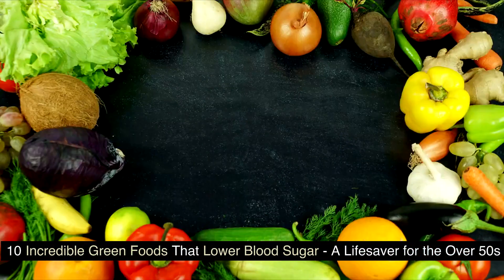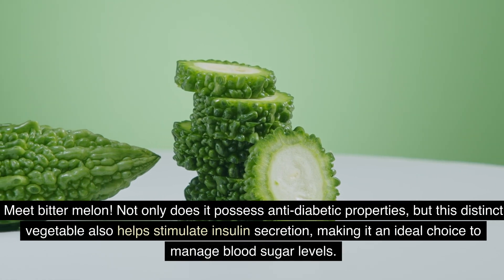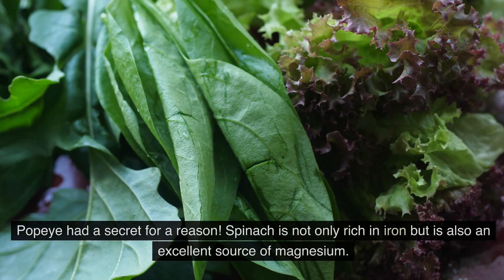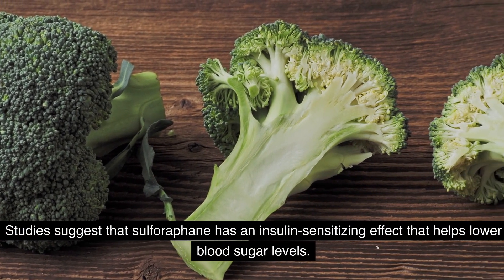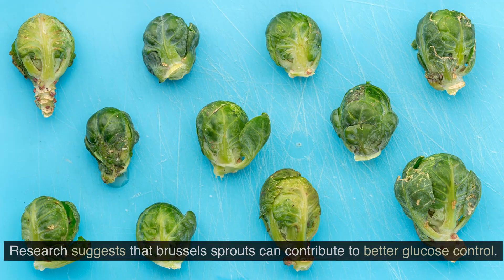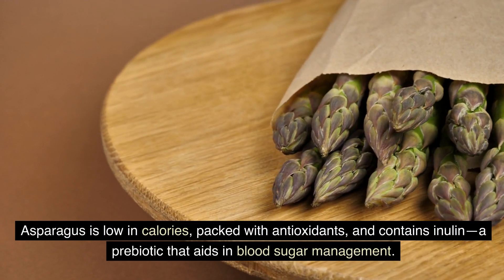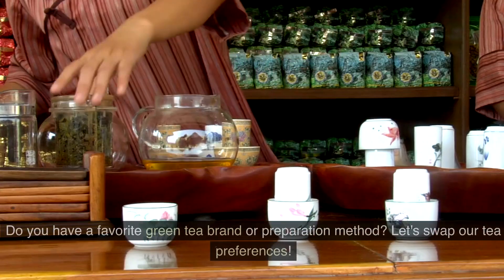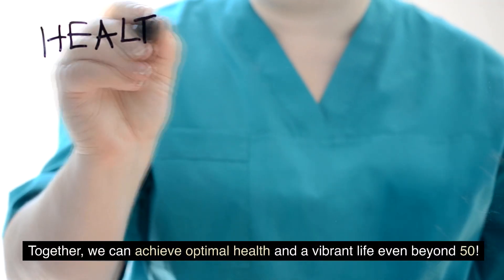10 Green Vegetables that Lower Blood Sugar for People Over 50!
🥦🌿 Boost Your Health with These 10 Green Vegetables that Lower Blood Sugar for People Over 50! 🌿🥦

Are you over 50 and looking for natural ways to manage your blood sugar levels? Look no further! Incorporating green vegetables into your diet can work wonders in helping you maintain healthy blood sugar levels. Here are 10 amazing green vegetables that can have a positive impact on your overall well-being:

1️⃣ Spinach: Packed with essential vitamins and minerals, spinach is an excellent choice for individuals seeking to regulate blood sugar. This leafy green vegetable is low in carbohydrates and high in fiber, making it ideal for promoting healthy blood sugar levels.

2️⃣ Broccoli: Rich in antioxidants, fiber, and beneficial compounds, including sulforaphane, broccoli offers a wide array of health benefits. Regular consumption of broccoli has been associated with improved blood sugar control, making it a valuable addition to your meals.

3️⃣ Kale: A true superfood, kale is loaded with nutrients and has been linked to reduced blood sugar levels. High in antioxidants and fiber, this versatile vegetable can be a star ingredient in salads, smoothies, or stir-fries.

4️⃣ Brussels Sprouts: These miniature cabbages are not only delicious but also great for maintaining healthy blood sugar levels. With their high fiber content and low glycemic index, Brussels sprouts are a fantastic vegetable choice for people over 50.

7️⃣ Asparagus: Beyond being a tasty addition to your meals, asparagus is rich in nutrients that can aid in blood sugar control. With its high fiber and low-calorie contents, it can be a fantastic side dish or part of a delicious stir-fry.

8️⃣ Green Beans: These versatile veggies are low in carbohydrates and packed with fiber, making them an excellent choice for anyone looking to.